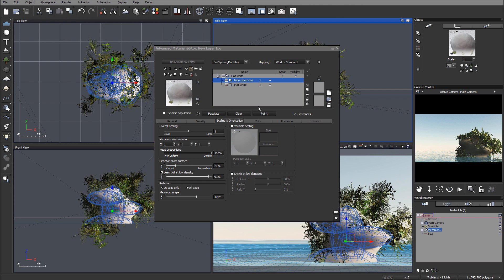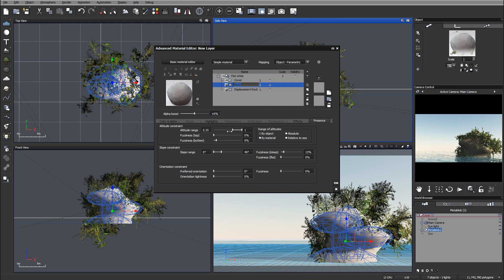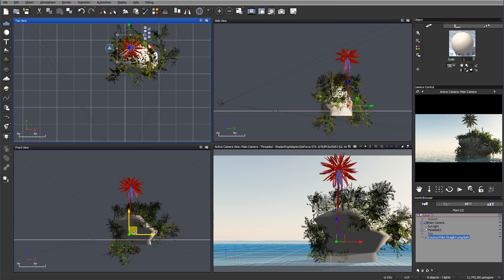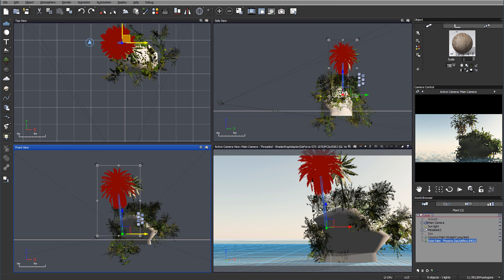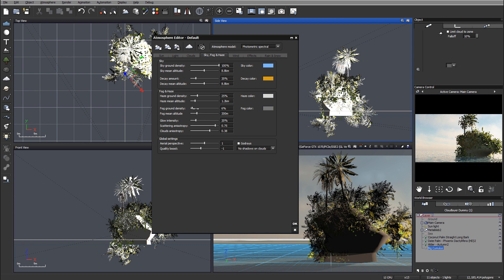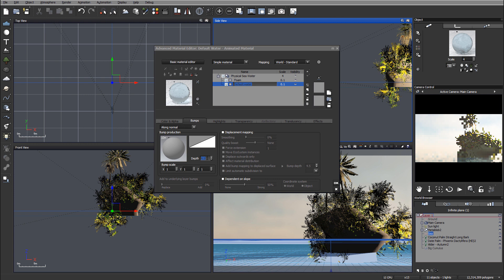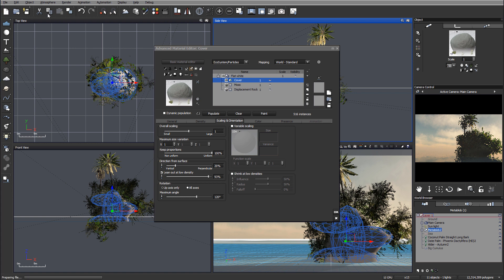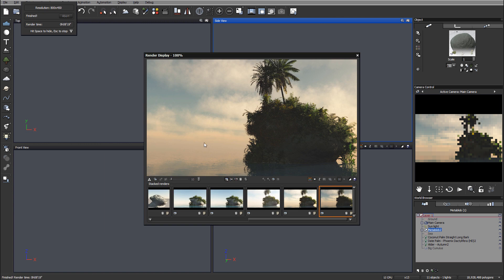Creating a metablob island in VUE (part 3)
This is part 3 of the metablob island project.

In this tutorial, Vladimir Chopine takes you through a beginner-friendly example of the Function Editor. You will create a simple displacement function with fractals and noises for achieving a rock formation through primitives, metablobs and displacement. The rocks are then populated with an EcoSystem and plant objects.

Part 1 : Creating  an island from a rock with VUE Function Editor
Part 2: Adding color map and populating vegetation on the rock
Part 3: Adding an environment to the island